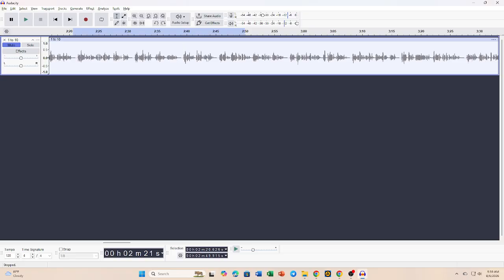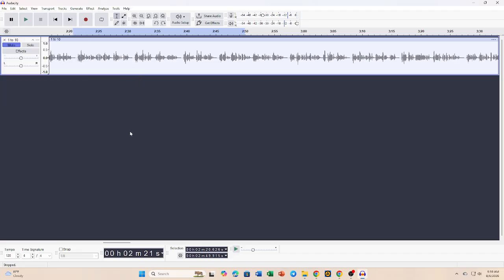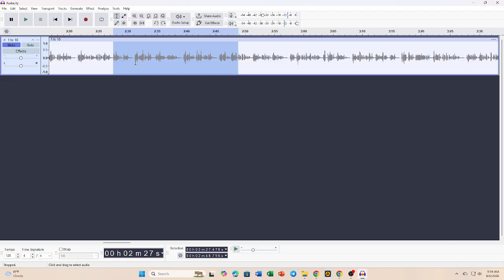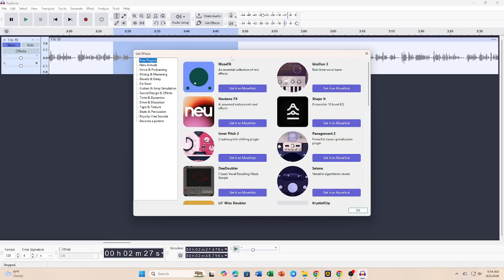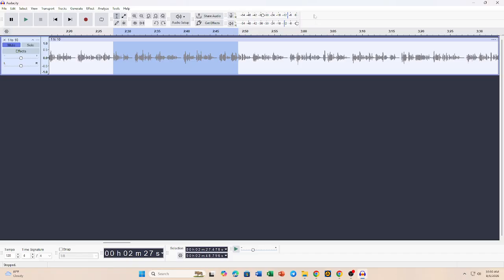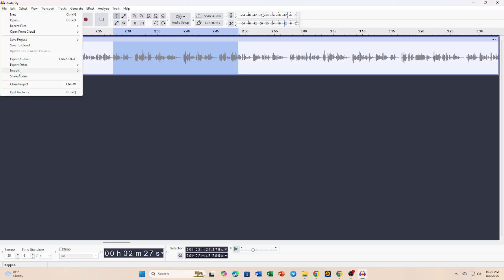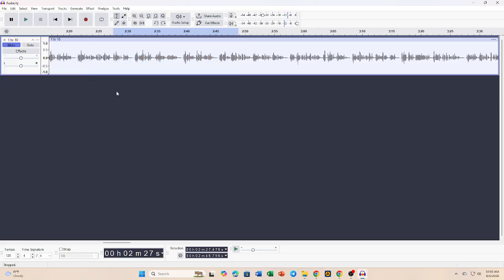How to Normalize Audio in Audacity Full Guide 2026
Normalize audio in Audacity with this complete 2026 guide. Learn how to use the Normalize effect to balance audio levels, increase or decrease overall volume, remove DC offset, and create consistent sound for podcasts, music, voiceovers, and other recordings. Follow step-by-step instructions to normalize audio professionally in Audacity in 2026.